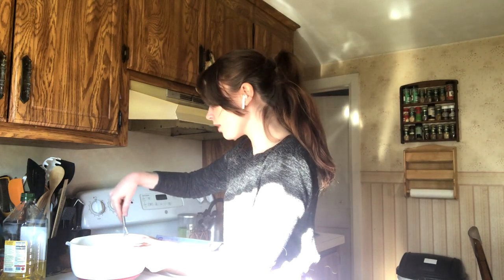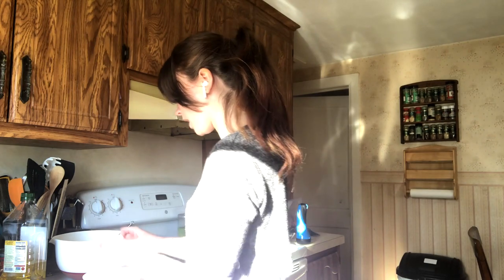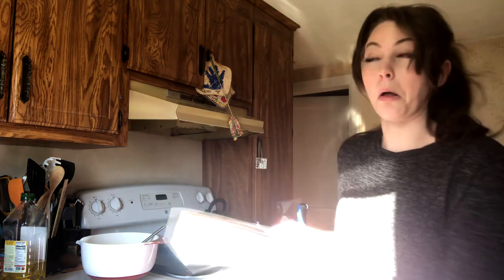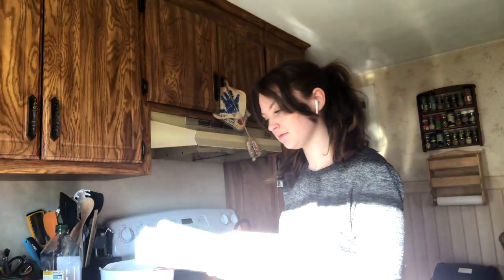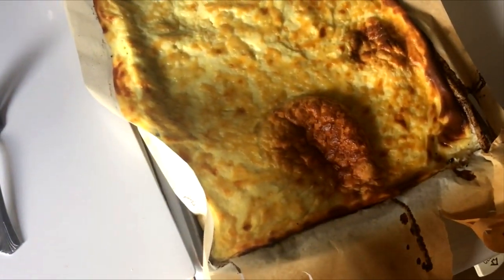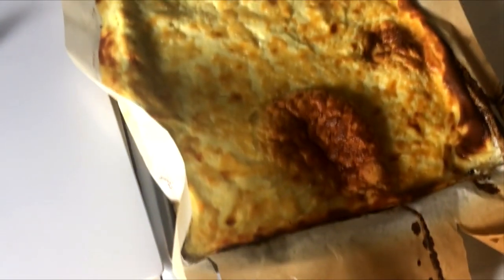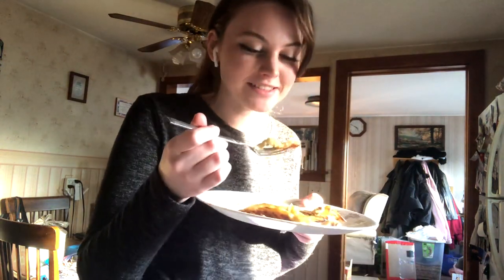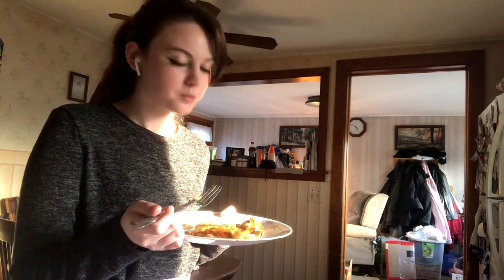Trying to make FINNISH PANNUKAKKU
This was alot of fun to make! I think I'll be doing this more. Comment what I should try cooking down below!
Also here's the recipe I followed in case you want to try some too :)